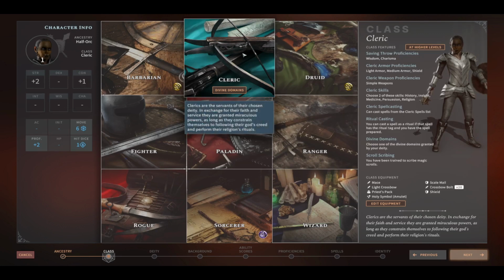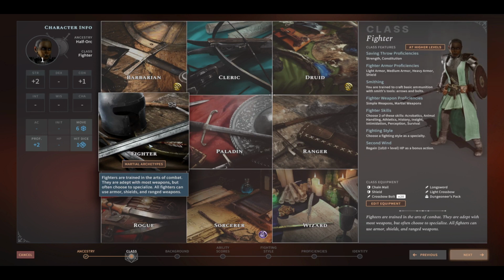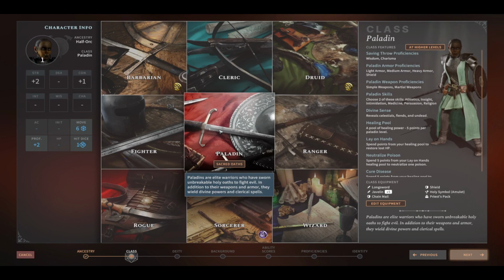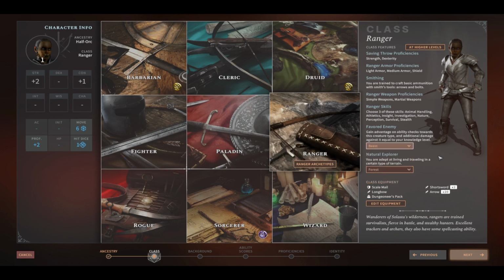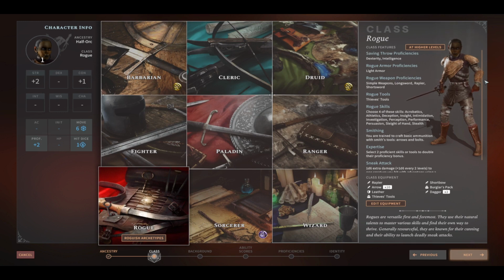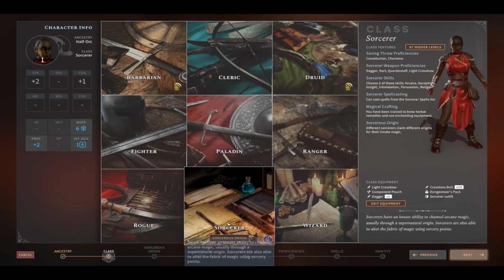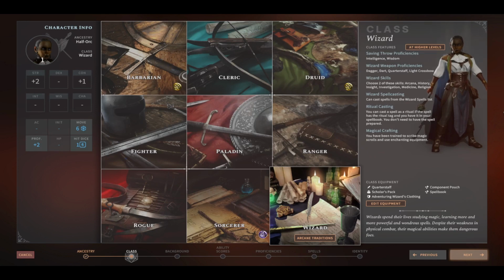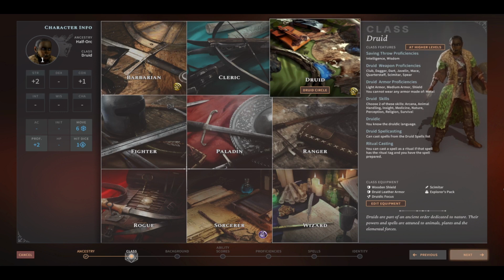BEST Classes for Your Party in Solasta?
In this video I cover the different classes you can choose in Solasta to help you build out your 4 man party of destruction!

Bring the authentic Tabletop gaming experience to your PC!
Roll for initiative, take attacks of opportunity, manage player location and the verticality of the battle field. Set yourself up for the finishing strike and possibly roll a natural 20 at that key moment of battle.​

In Solasta, you take control of four heroes, each with unique skills that complement one another. Every hero expresses themselves in the adventure, making each action and dialog choice a dynamic part to the story. Players will create their heroes just as they would in a pen-and-paper game by choosing their race, class, personality and rolling for their stats.​

You make the choices, dice decide your destiny.

Key Features:
An Epic Team Adventure
Discover the shattered world of Solasta: explore ruins and dungeons for legendary treasures, learn the truth of an age-old cataclysm - and stop it from happening again.

Create your very own party of adventurers with our Character Creation Tool in the classic tabletop RPG tradition. Breathe life into your heroes, and see their personalities reflected in their dialogue. Tailor your squad to your preferred strategy and maximize your party's abilities. The choice is yours.

Discover a Mysterious & Dynamic World
Delve into long forgotten dungeons to unearth ancient artifacts, but stay watchful of light and darkness: many dangers hide in the dark, but a light can attract monsters. Some enemies have darkvision, some may flee from your torch... Successful adventurers will learn to use it to their advantage.

Fight monsters in squad-level, turn-based, tactical combat. Solasta's dynamic environment offers some interesting tactical options. Bridges can collapse, leaving enemies stranded and vulnerable. Walls and columns can be pushed over - on top of your foes, if you do it right. The world is your playground.

Prepare to Think in Three Dimensions
The dungeons in Solasta are more than flat game-boards. Climb, jump, or fly around obstacles. Evade or surprise foes from above or below. Push them into chasms or drop things on their heads. Position yourself on high grounds to start the fight with an advantage.

Size also matters. Escape through narrow passages where bigger enemies won't fit and crawl through tunnels to find secret areas. Take advantage of the environment to find cover suited to your own size. Watch out, though - the monsters are also thinking vertically.

Dungeon Maker
In Solasta, the adventure does not stop after the campaign is over. Unleash your creativity and craft your own dungeons to play and share with friends with the snap of a finger using the in-game Dungeon Maker! From the room layout, monster composition and treasure the party will find – down to the decoration and lighting of each room or the music track playing – everything is decided by you.

Note that the Dungeon Maker is a work in progress and will keep being improved as time goes by, so look forward to more Dungeon Maker features in the future!
Solasta Free Content Update with the release of Primal Calling
To celebrate the release of the Primal Calling DLC, we're releasing a free content update for all our players - including a much anticipated higher level cap!

Level cap increased from level 10 to level 12, unlocking new class features as well as level 6 spells
Scars and Facial Paints customization options in character creation
Tired of playing through the tutorial? You can now skip it!
Rebalanced (harder!) fight at the end of the campaign - prepare for a challenge!
New Town Exterior & Town Interior Environments for the Dungeon Maker
New Campaign Creator Feature, allowing custom dungeons to be bundled together into a campaign with custom monsters, custom NPCs & merchants and custom items!